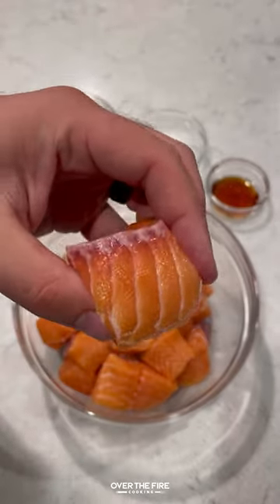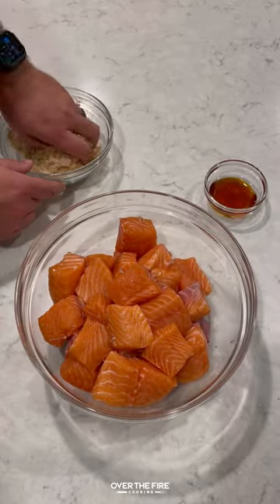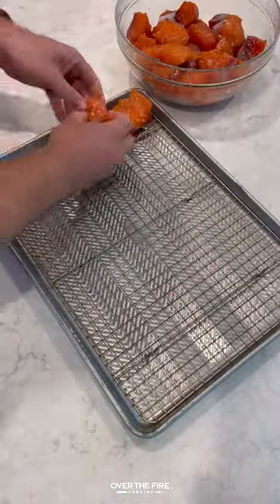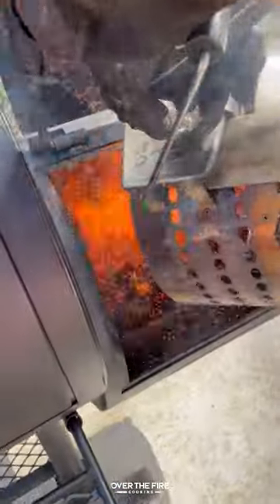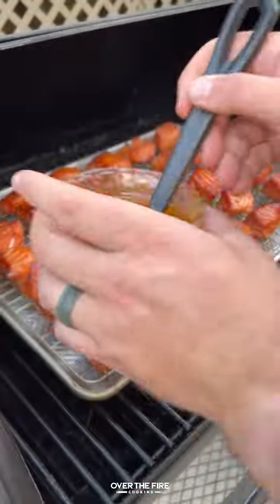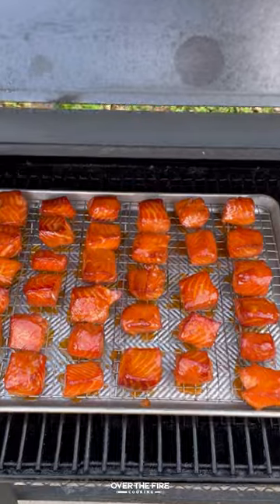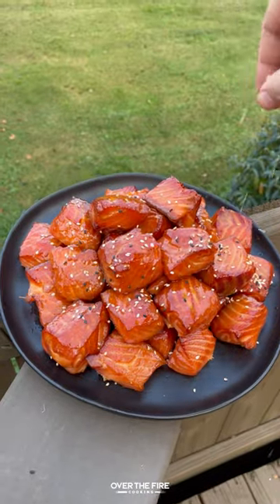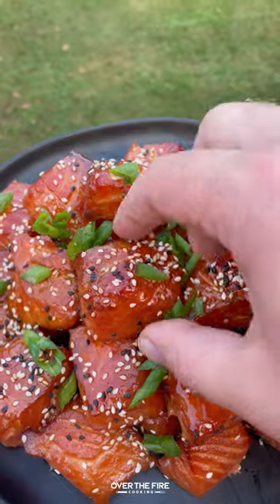Smoked Salmon Burnt Ends | Over The Fire Cooking by Derek Wolf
Smoked Salmon Burnt Ends for a sweet and spicy burnt ends switch up! 🐟💨🔥

Smoked Salmon Burnt Ends for a seafood spin on one of our favorites. These sweet and salty, bite size pieces of salmon were absolutely delicious! I started these salmon burnt ends by curing them overnight in some brown sugar, salt and spicy honey. The following day, I put them on my @oklahomajoes smoker and glazed them in a spicy honey butter mixture as they finished cooking. It wasn’t long after that when I was able to enjoy these tasty burnt ends. So freaking delicious. 🍻 👍